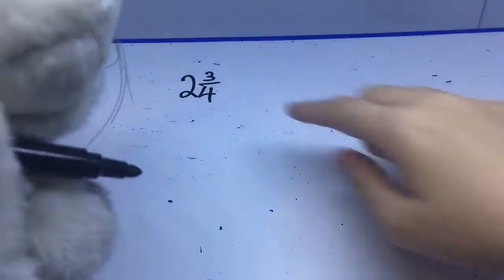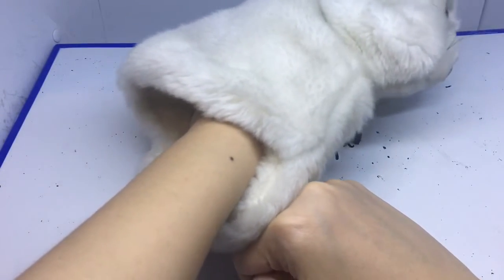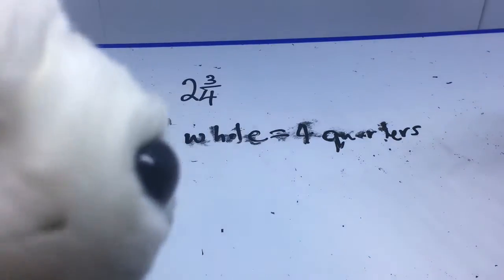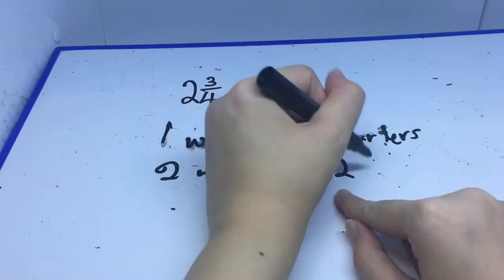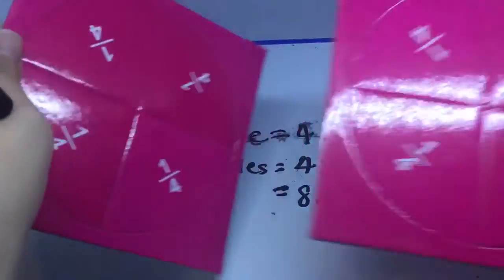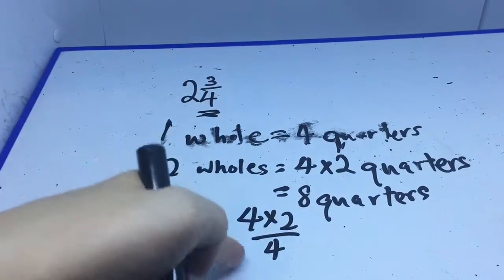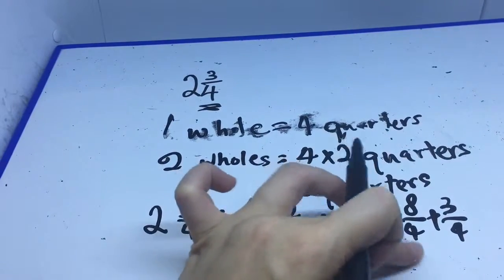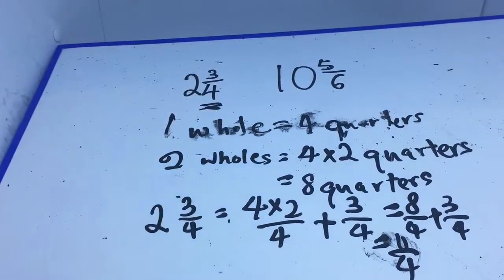mixed to improper - shortcut